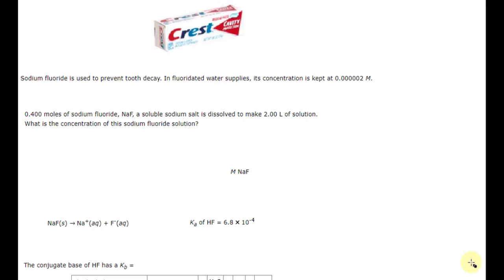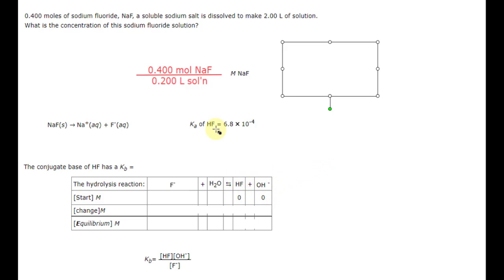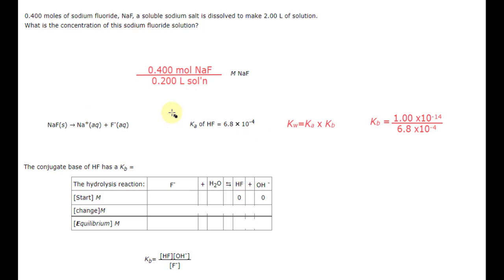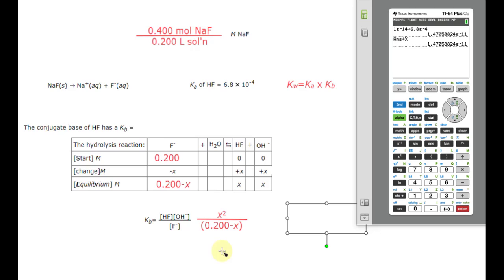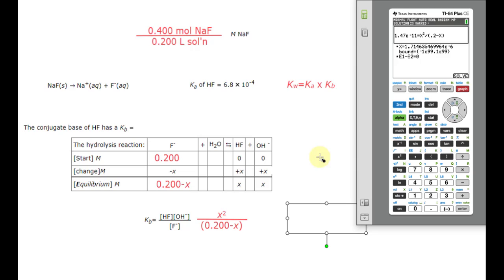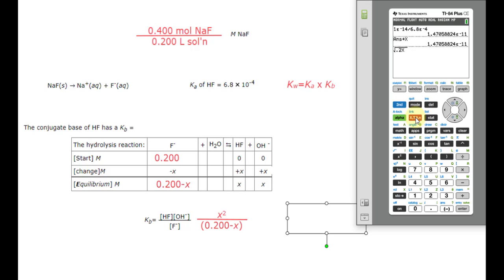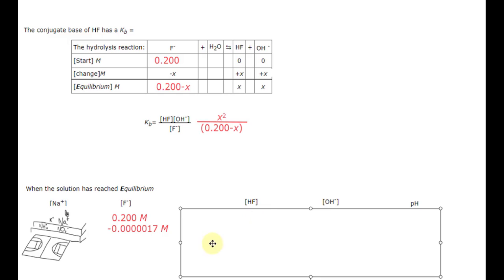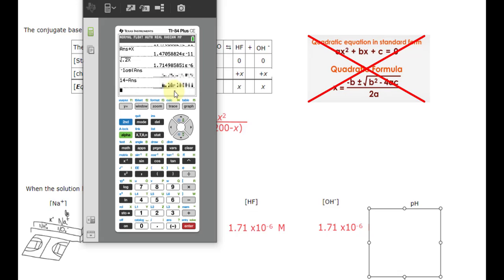AP14.15 Acid Base II Q14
Help with the sodium fluoride hydrolysis question with guest appearance of the infamous quadratic equation which is cheerfully ignored.